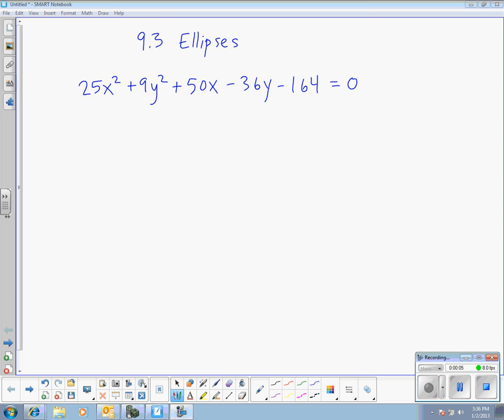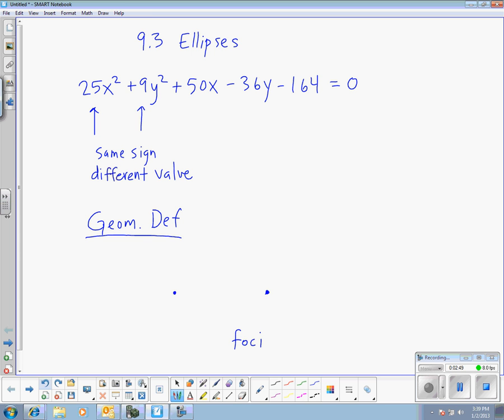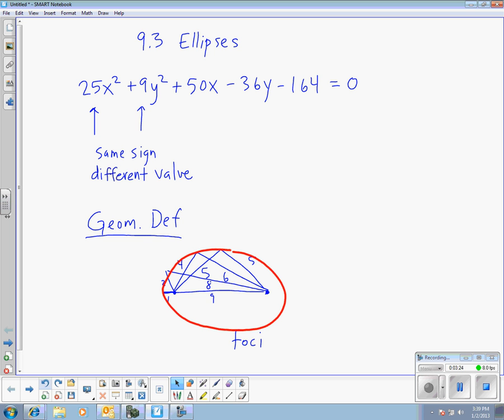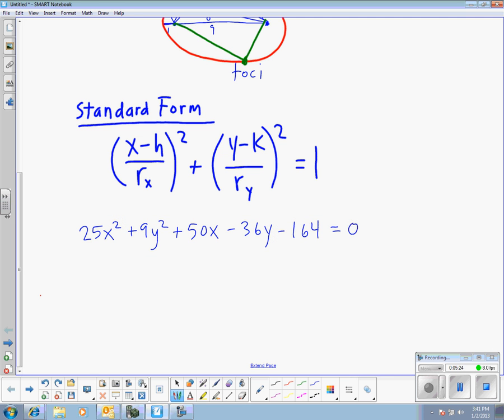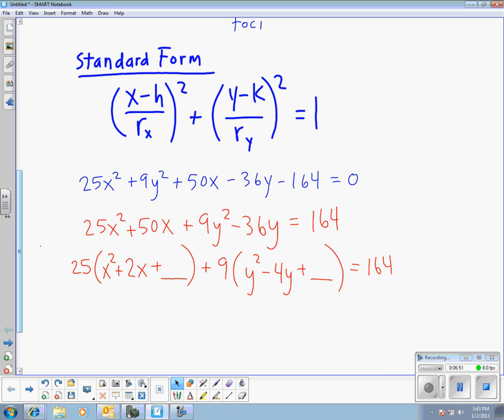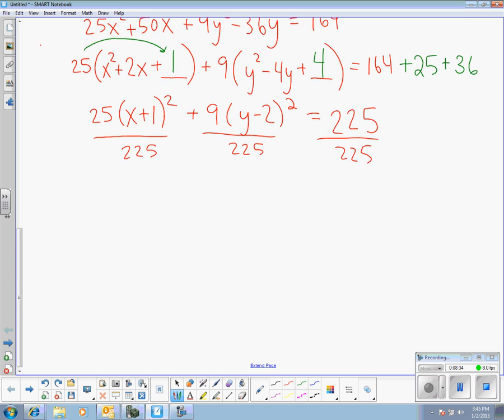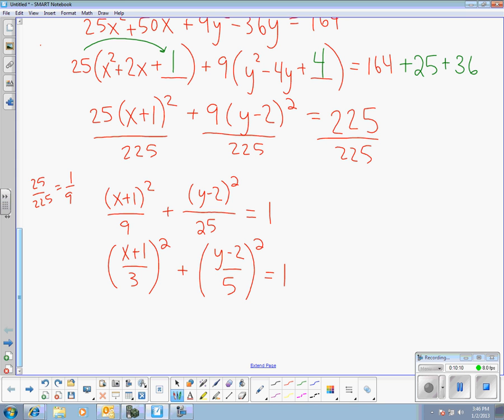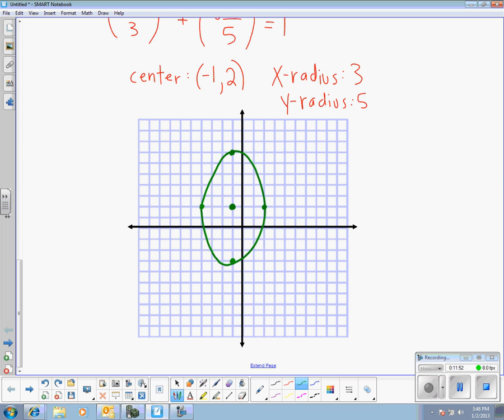MSTC Algebra 2: Section 9.3 - Ellipses.wmv